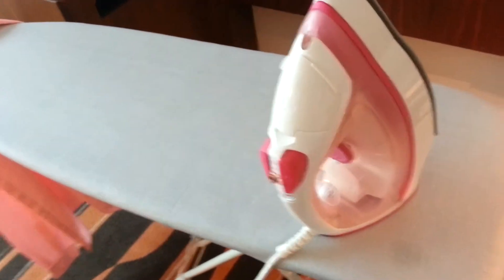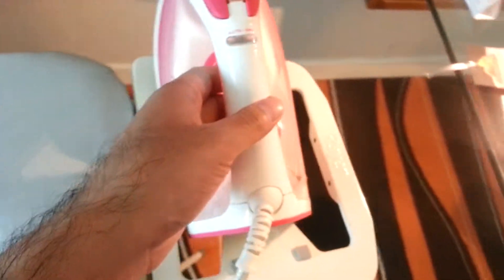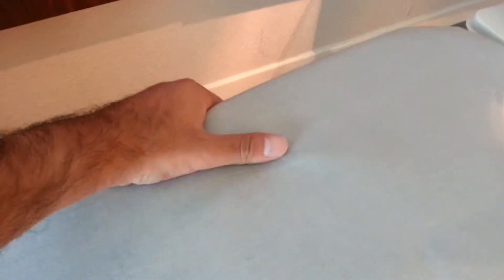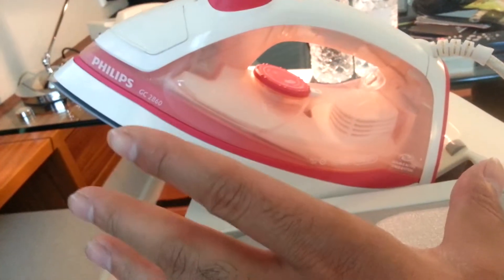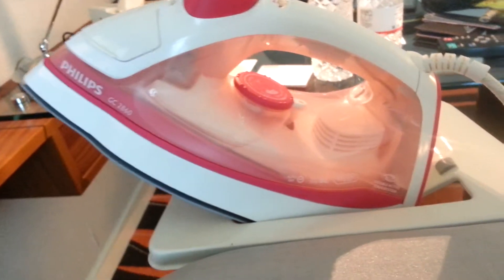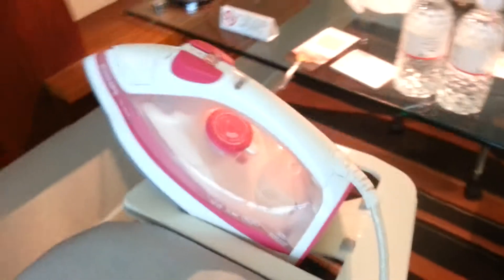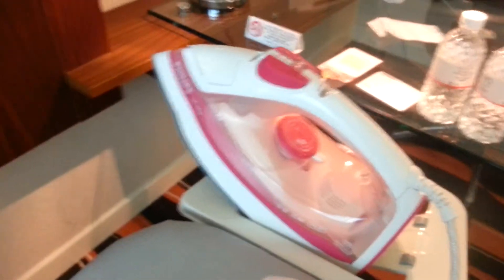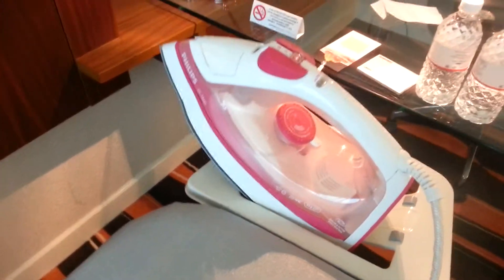Singapore | Swissotel Merchant and Court | Ironing | Oknha Meas